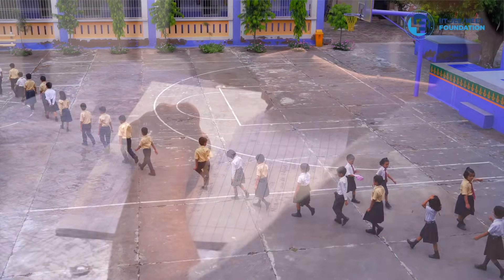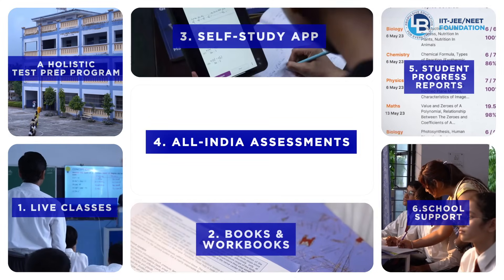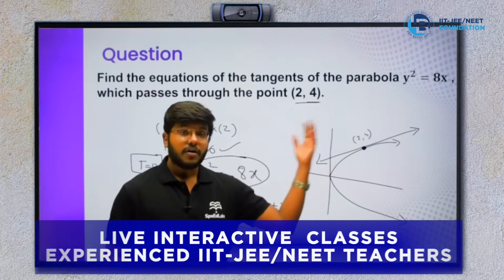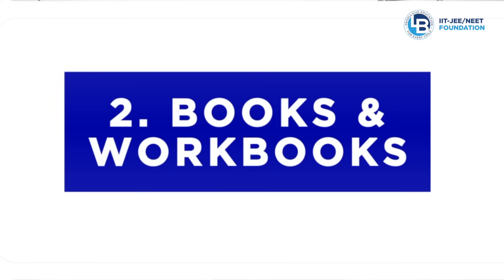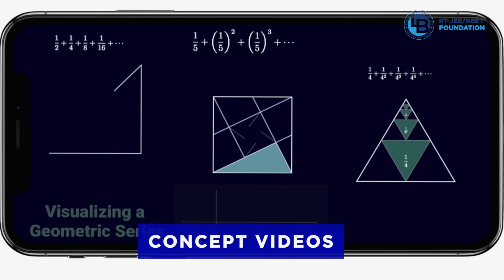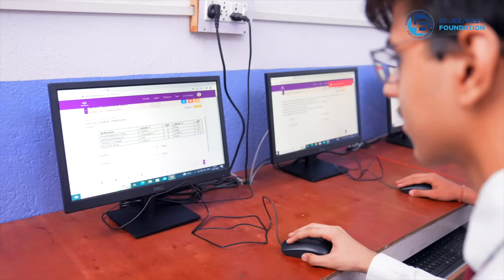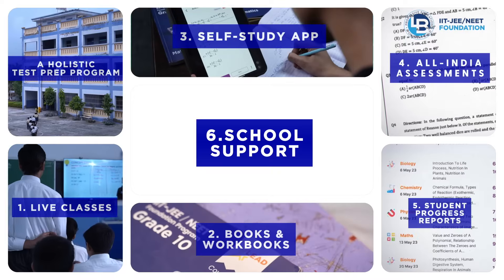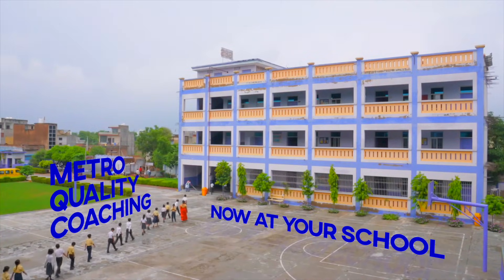IIT-JEE & NEET TestPrep | School-Integrated Foundation Program | LEAD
Leadership Boulevard Private Limited (LBPL) brings to you an In-school competitive test-prep solution for classes 6-12, with the mission of building strong foundations in Math & Science and helping your school's students crack entrance exams.